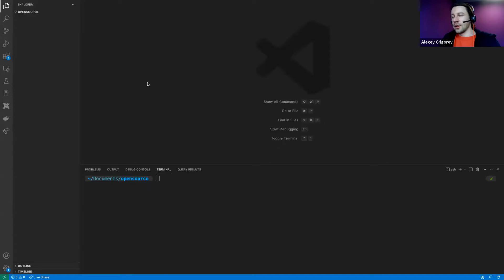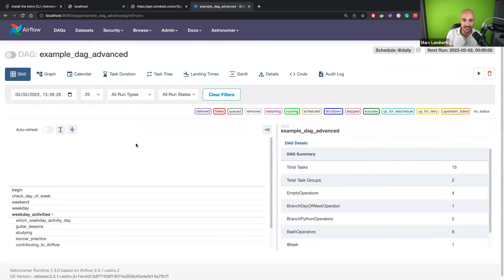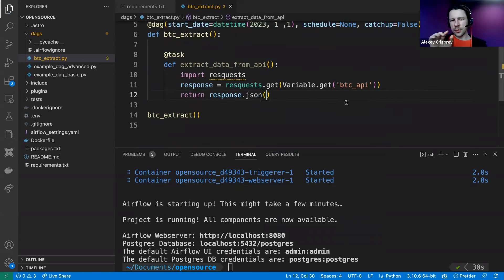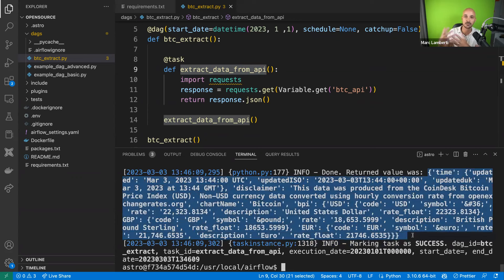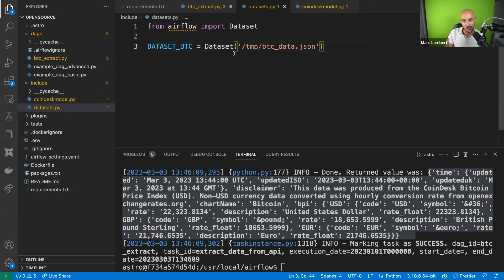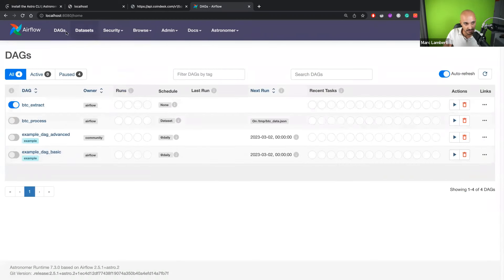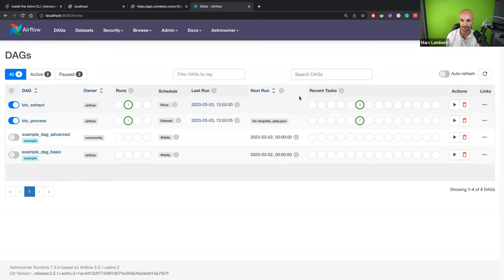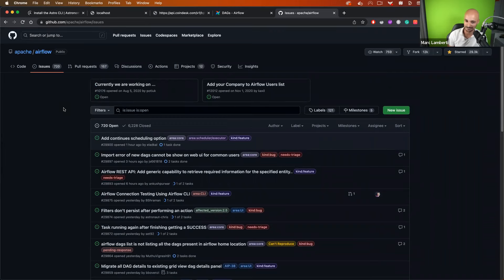Open-Source Spotlight - Apache Airflow - Marc Lamberti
Apache Airflow: A platform to programmatically author, schedule, and monitor workflows

00:00 Intro and a few words about Marc Lamberti
00:18 What's Airflow?
00:40 Finally, we got the Airflow presentation!
00:58 What you will learn in this video
01:27 Create a local development environment with the Astro CLI
02:13 The project structure
03:42 Install Python dependencies
03:52 Running Airflow locally
04:39 Quick tour of the Airflow UI
05:26 Create your first variable
06:28 Create your first data pipeline
06:37 Make the imports
06:52 Define a DAG with the dag decorator
08:20 Create your first task with the task decorator
09:00 Create the extract_data_from_api task
09:42 The import tips
11:10 Testing extract_data_from_api
12:00 Create a second task that checks the data
12:50 Create the pydantic model to check data
14:00 Finishing the check_data task
14:20 Create the last task to store data
15:10 The NEW AIRFLOW FEATURE: Datasets!
16:57 Define the dependencies
17:40 The data pipeline on the UI
17:56 Create the second DAG
18:35 Schedule your DAG based on data updates
18:50 TaskGroups
19:18 The real way of creating tasks dynamically
20:00 Dag dependencies with Datasets
20:25 Run the DAGs!
21:28 Questions